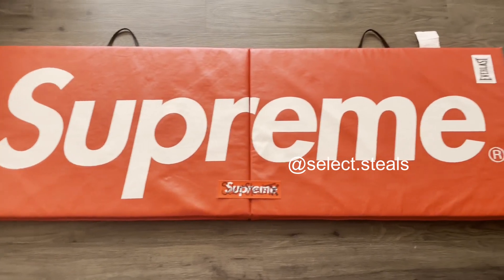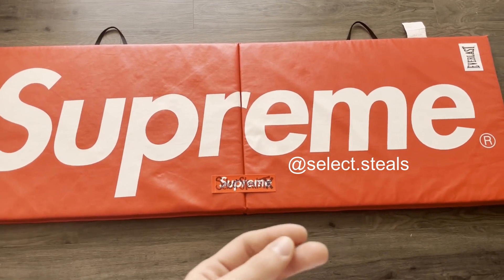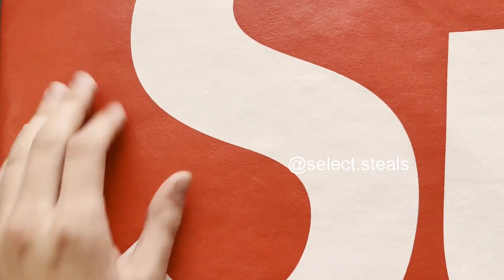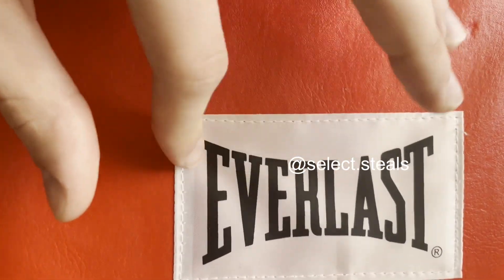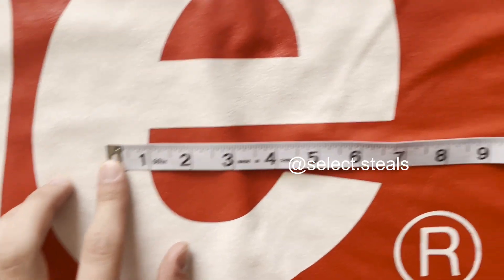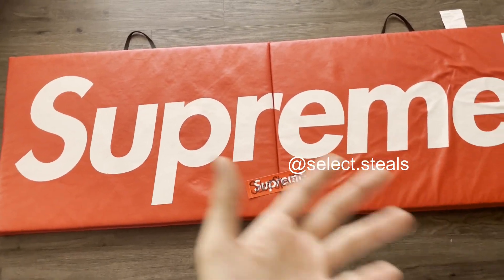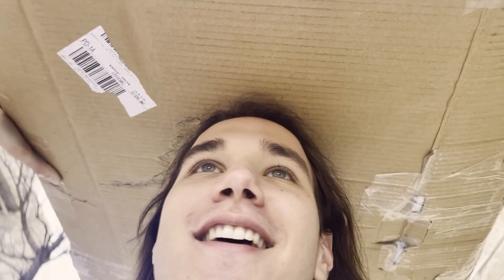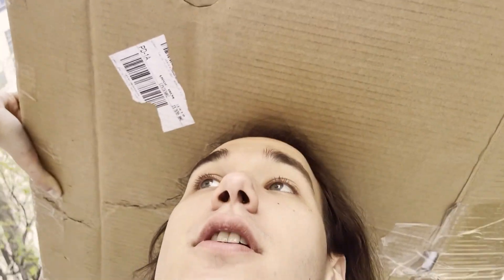"LEGIT CHECK" EP. 2: Supreme SS17 Everlast Folding Exercise Mat